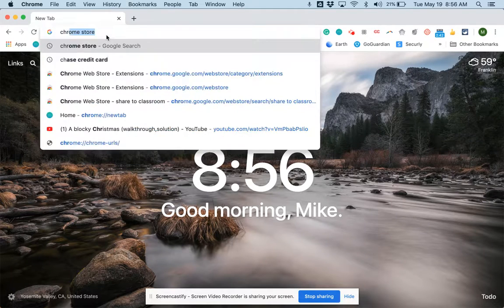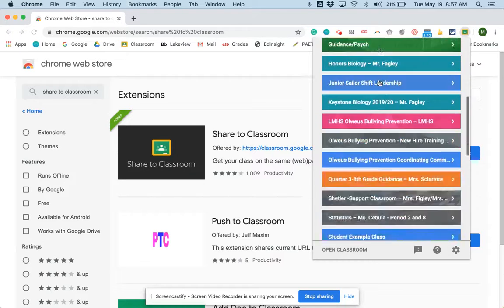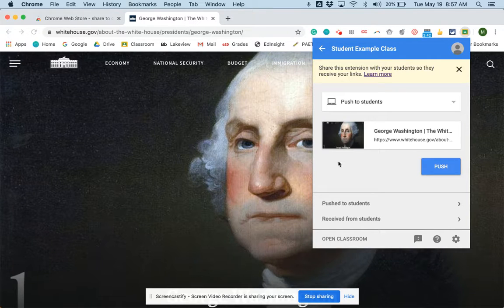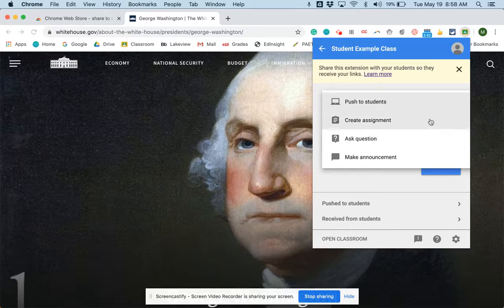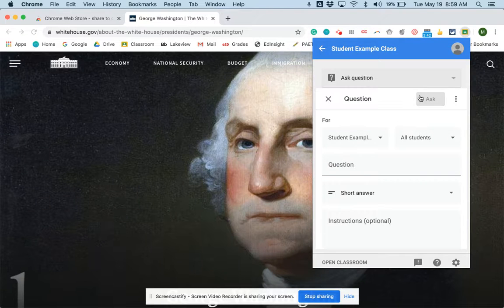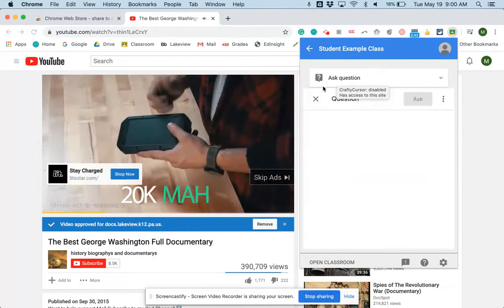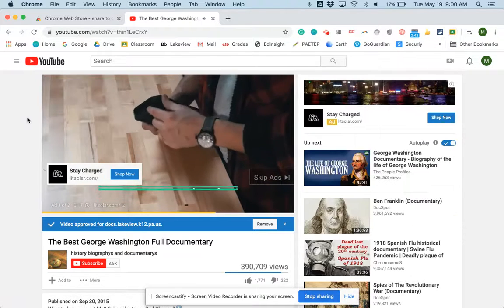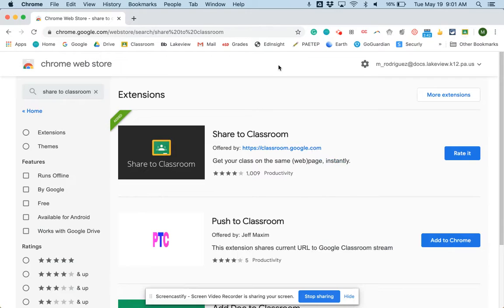Daily Tech Tip #35: Share to Classroom Extension for Google Chrome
This video will demonstrate to viewers the uses and benefits of the Share to Classroom extension for Google Chrome and Google Classroom.